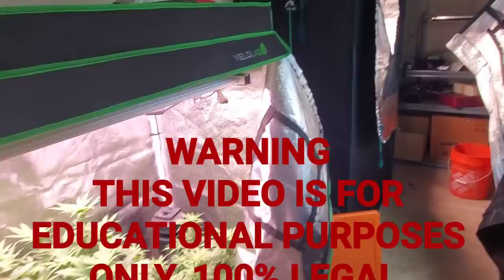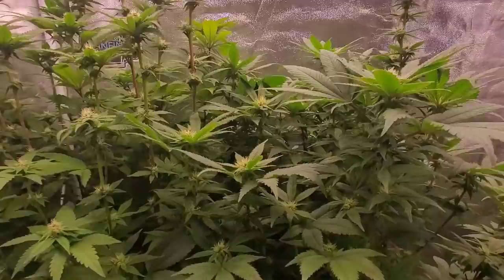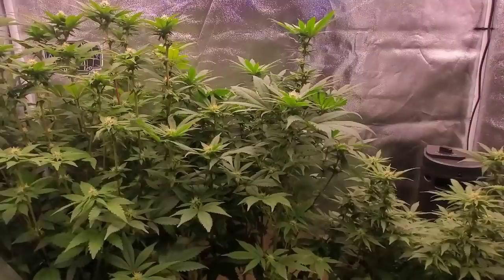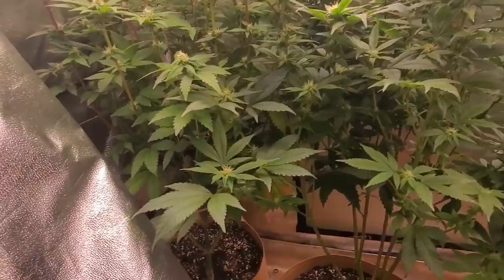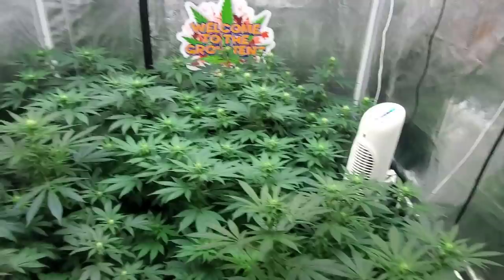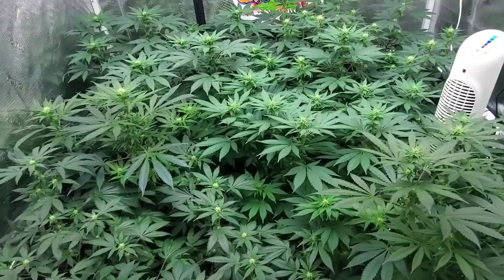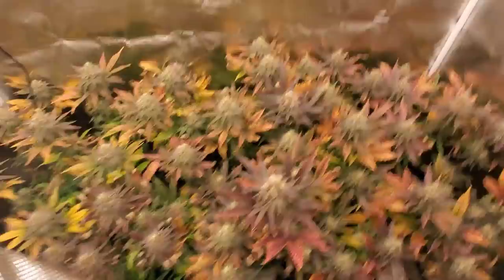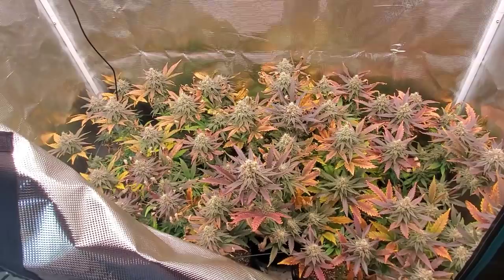Huge 3 Tent Flower Update with Mars Hydro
TWITCH- ( come hang out and play Warzone) always a live chat

Mars Hydro-

 new sponsor, grand daddy purple, next grow, led, organic gardening, acinfinity, growing indoors organic soil, planting , grow tent, growtent, welcome to the growtent,  veg, flower, how to start growing ,    Flower without a Scrog net,